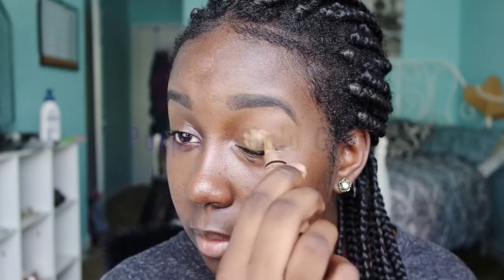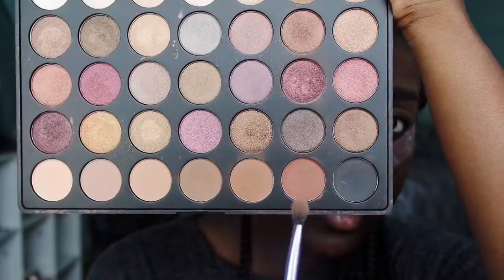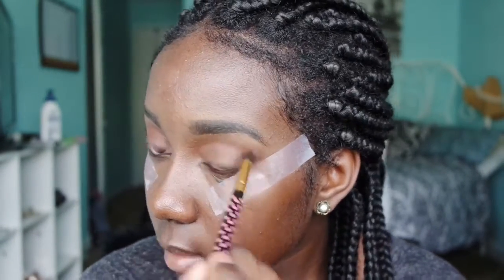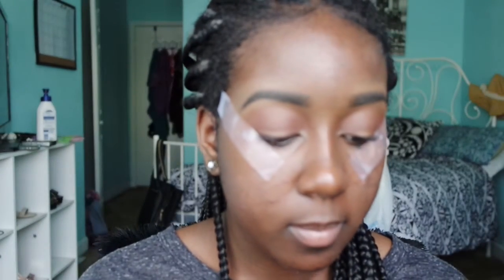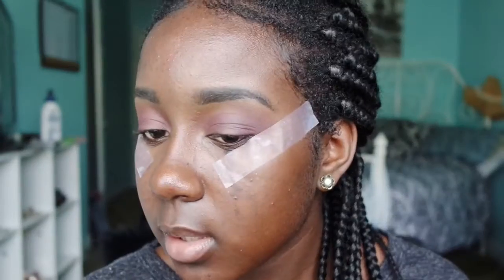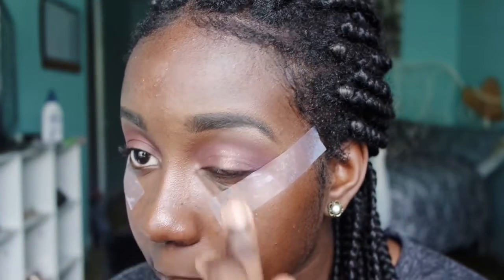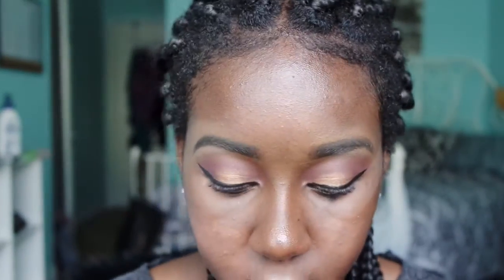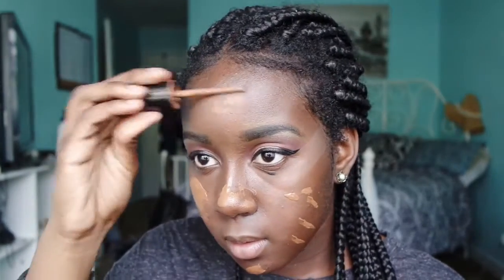Purple + Gold Glam | Briana Love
Hey guys so todays look is a purple and gold look.

Products:
Coastal Scents " Wild Raisin, Violetta, Aluminum Taupe, Dark Goldenrod"
Colourpop Shadow " Nillionaire"
Nyx Liquid eyeliner "Matte Black"
Lashes: "Ava's Eyes" @theavaseyes on ig
La girl pro orange concealer
Mac Studio Fix Fluid NW50
La girl pro councilor " Toffee, Espresso"
ABH carob
 Mario Badescu Rosewater spray
Makeup Revolution bronzer "Rock The World"
Mac eyeshadow "amber lights"